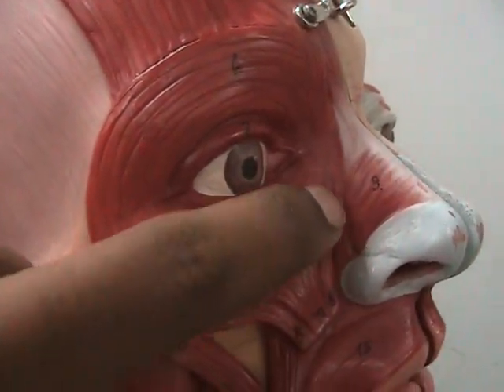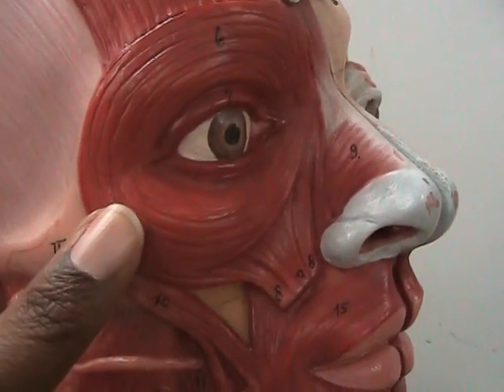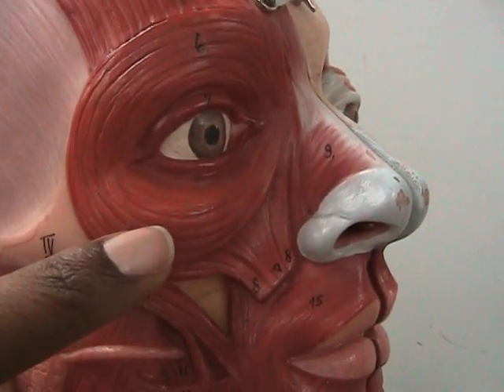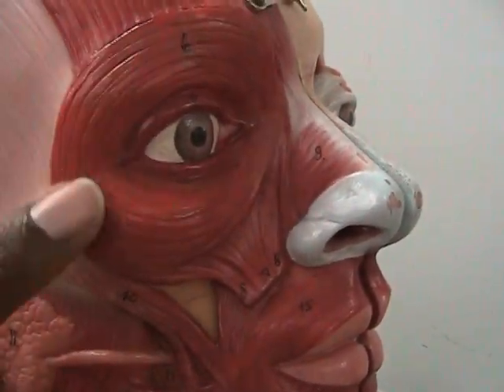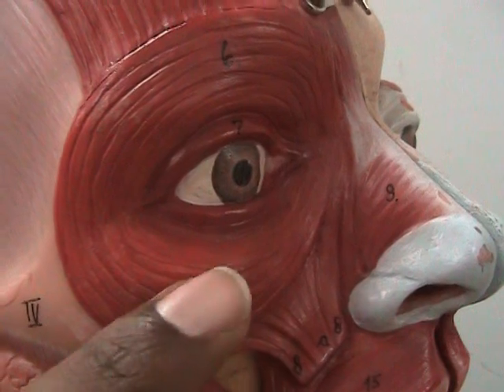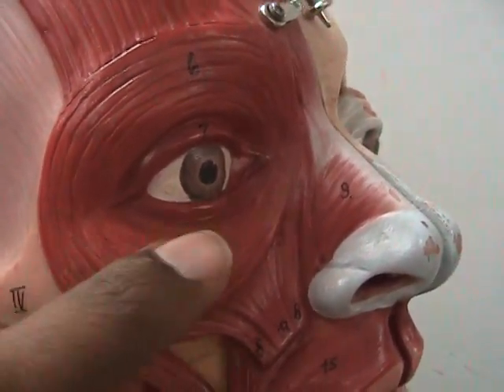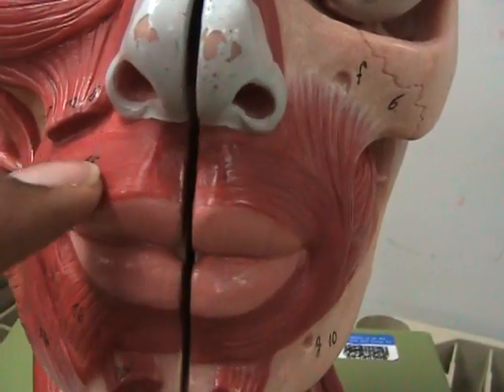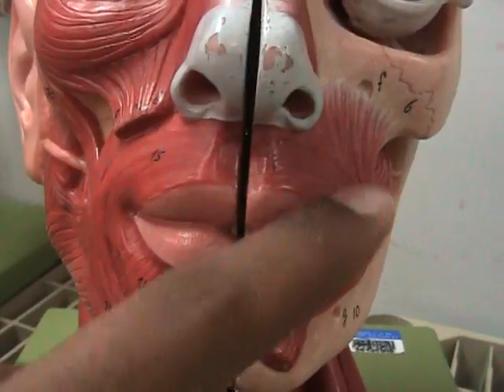Anatomy and physiology: Muscles of the head, face and neck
Are you studying for your anatomy and physiology test on the Muscles of the head, face and neck? Do you need a quick crash course on what the muscles are and how they work?

This is a quick video that I made to review over a few head, face and neck muscles. While we are at it, let's talk about what they do and what those weird names mean.